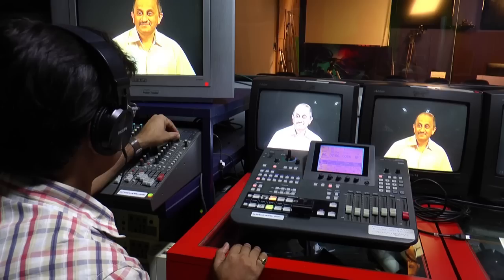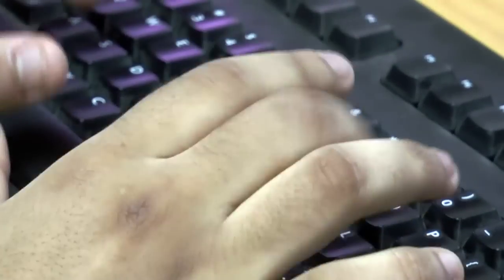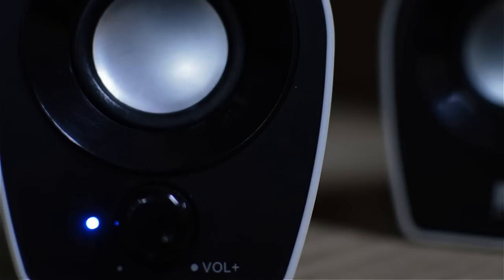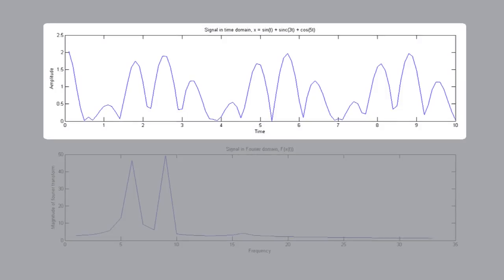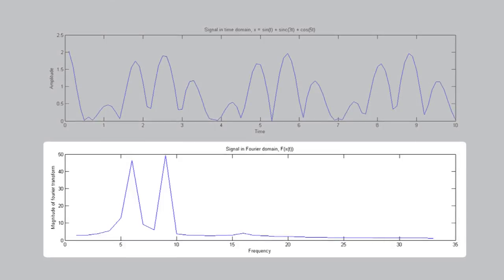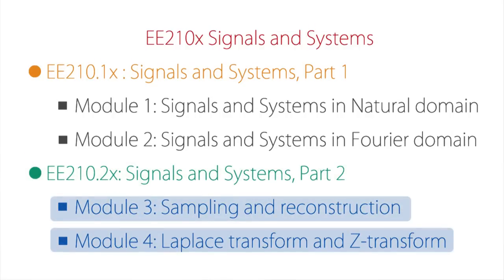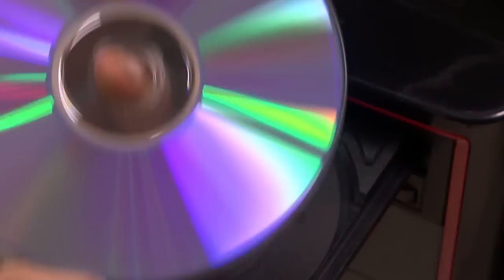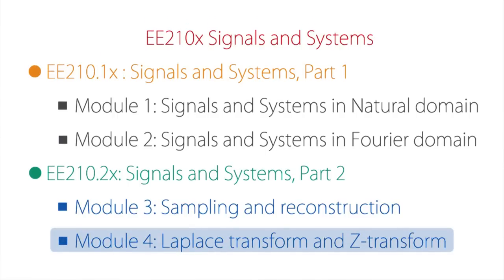Signals and Systems | IIT BombayX on edX | Course About Video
This course provides the basic toolkit for any signal processing application -  the abstraction of signals and systems, from the point of view of analysis and characterization. ↓ More info below. ↓

We encounter signals and systems extensively in our day-to-day lives, from making a phone call, listening to a song, editing photos, manipulating audio files, using speech recognition softwares like Siri and Google now, to taking EEGs, ECGs and X-Ray images. Each of these involves gathering, storing, transmitting and processing information from the physical world. This course will equip you to deal with these tasks efficiently by learning the basic mathematical framework of signals and systems.

This course is divided into two parts. In the first part (EE210.1x), we explore the various properties of signals and systems, characterization of Linear Shift Invariant Systems, convolution and Fourier Transform. Building on that, in the 2nd part (EE210.2x) we will deal with the Sampling theorem, Z-Transform, discrete Fourier transform and Laplace transform. The contents of the first part are prerequisites for doing this part. Ideas introduced in this course will be useful in understanding further electrical engineering courses which deal with control systems, communication systems, power systems, digital signal processing, statistical signal analysis and digital message transmission. The concepts taught in this course are also useful to students of other disciplines like mechanical, chemical, aerospace and other branches of engineering and science.

- How to unite abstractions for several kinds of systems, to draw a common system description
- How to identify properties that this system has or does not have
- How to deal with an important class of systems namely, linear shift invariant systems
- How to represent and analyze signals and systems in the Fourier domain